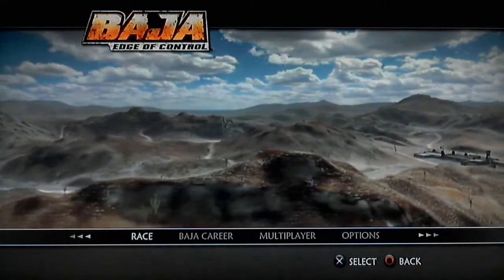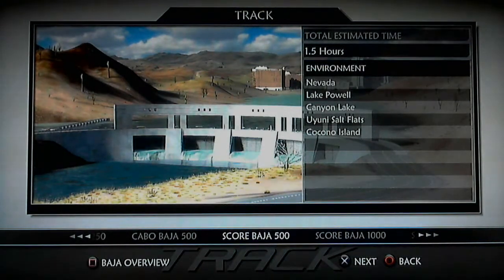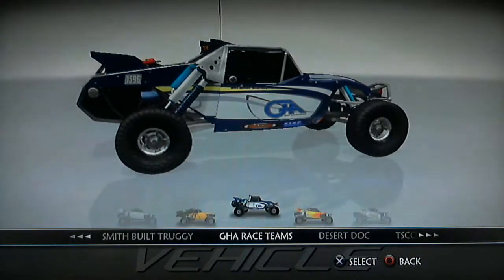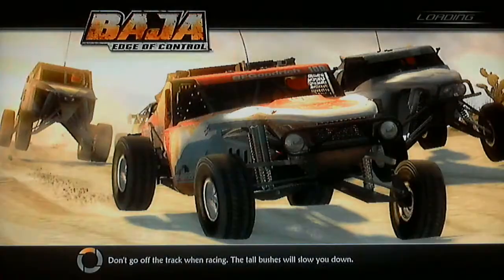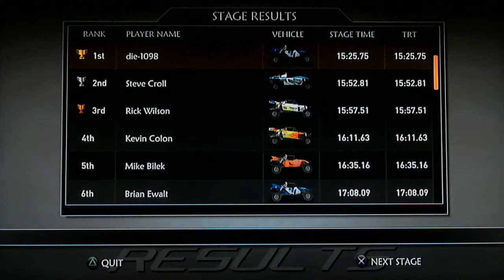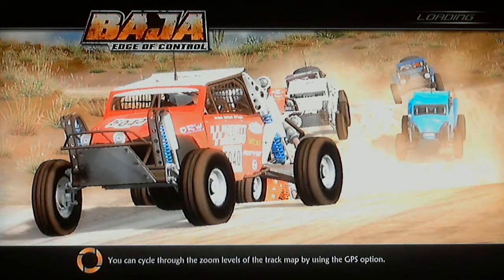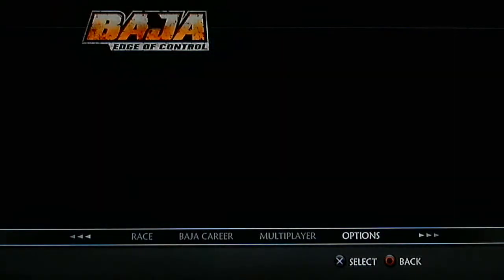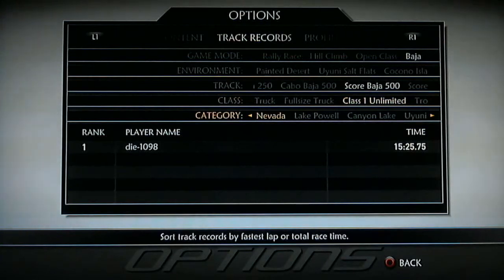BAJA Edge of Control - SCORE Baja 500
Stage times and average speeds:
· Nevada = 15'25" at 80,17mph (20,6 miles)
· Lake Powell = 19'54" at 82,47mph (27,4 miles)
· Canyon lake = 15'29" at 82,93mph (21,4 miles)
· Uyuni salt flats = 16'24" at 83,05mph (22,7 miles)
· Cocono island = 12'46" at 71,91mph (15,3 miles)

Total race time = 80'00" at 80,550mph (107,4 miles)